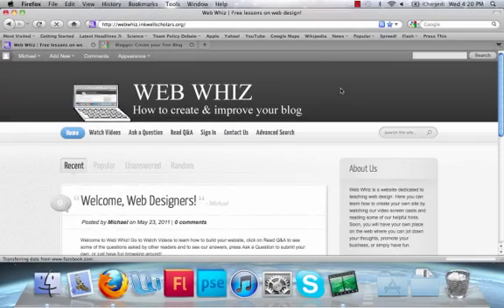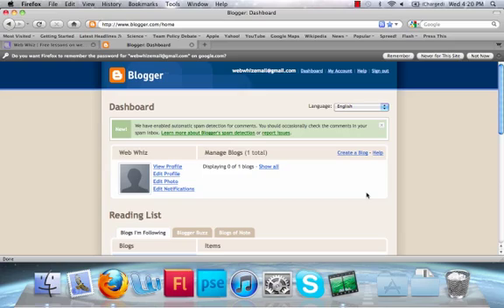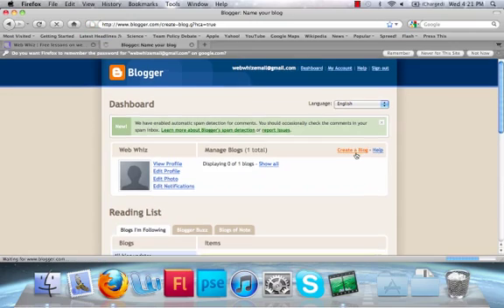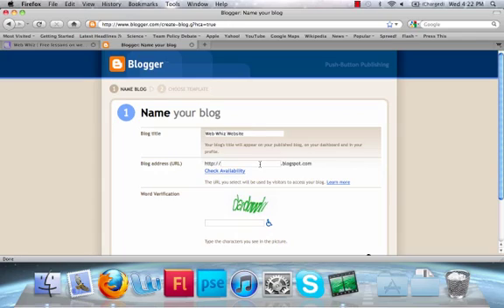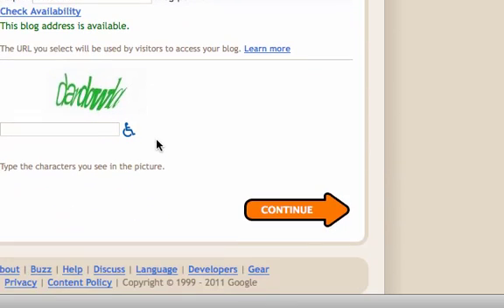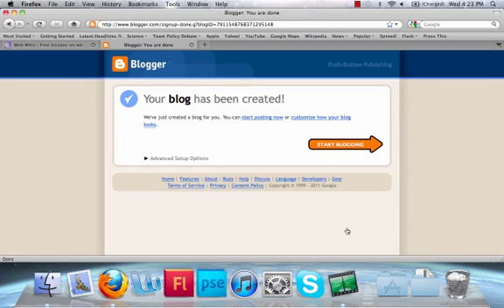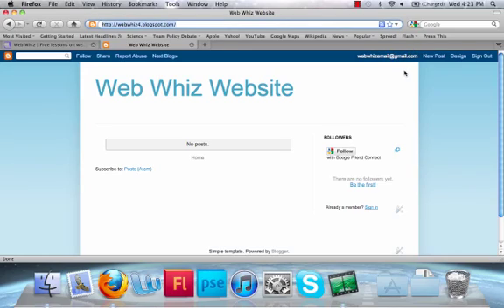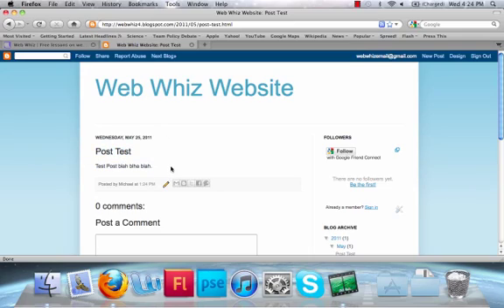Blogger Tutorial 1- Creating your blog..mp4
In this Web Whiz tutorial, you will learn how to create your blog, and how to make posts.

To find more Web Whiz Videos, go to my channel or my